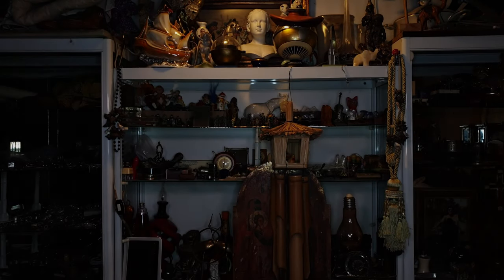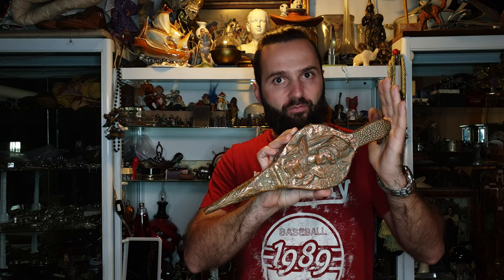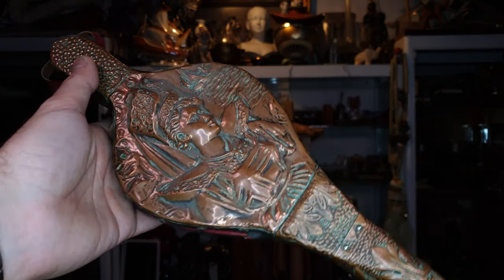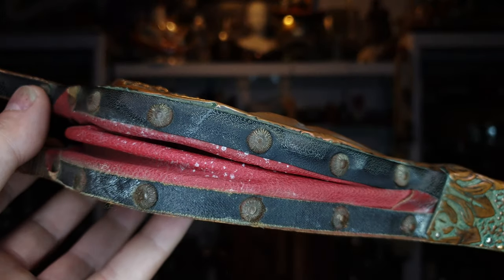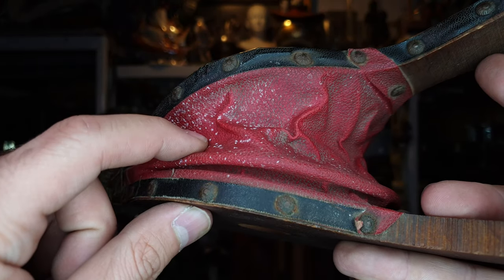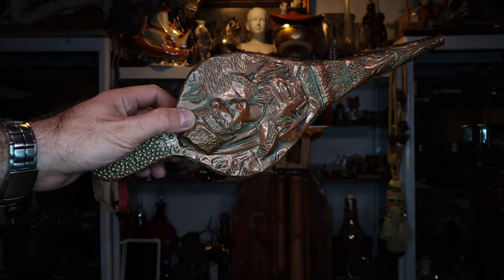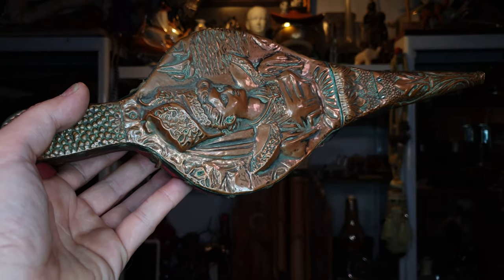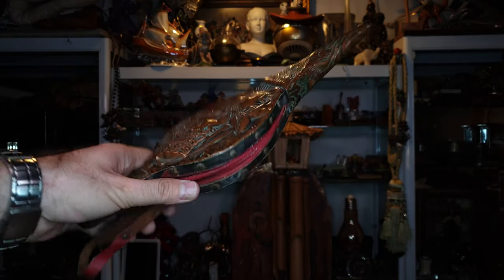Antique Fireplace Bellows or Fire Blower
Description:
A bellows or pair of bellows is a device constructed to furnish a strong blast of air. The simplest type consists of a flexible bag comprising a pair of rigid boards with handles joined by flexible leather sides enclosing an approximately airtight cavity which can be expanded and contracted by operating the handles, and fitted with a valve allowing air to fill the cavity when expanded, and with a tube through which the air is forced out in a stream when the cavity is compressed. It has many applications, in particular blowing on a fire to supply it with air.

Hand-made English fireplace bellows
The term "bellows" is used by extension for a flexible bag whose volume can be changed by compression or expansion, but not used to deliver air. For example, the light-tight (but not airtight) bag allowing the distance between the lens and film of a folding photographic camera to be varied is called a bellows.

If you want to know if I still keep it just message me or comment.

About Us:
We are the owners of a small local antique store. During our travels throughout Europe, we collect unique and authentic items from various and old forgotten places. Those are some of the items we came across during the years of travel. What we can offer you is a growing collection of Antique Treasures waiting for you to discover.